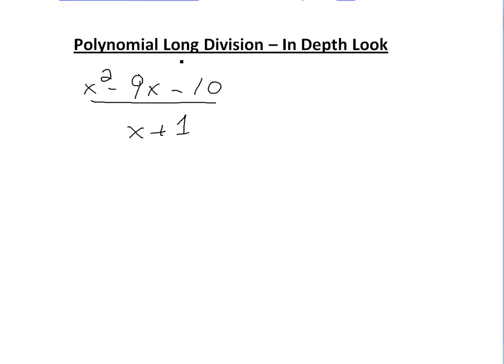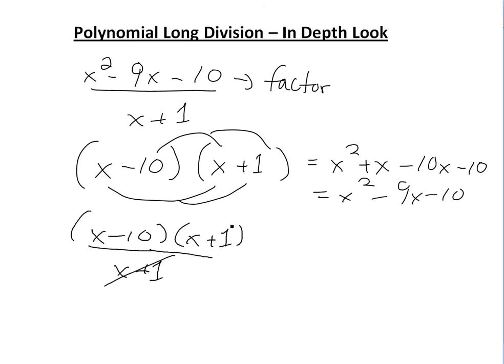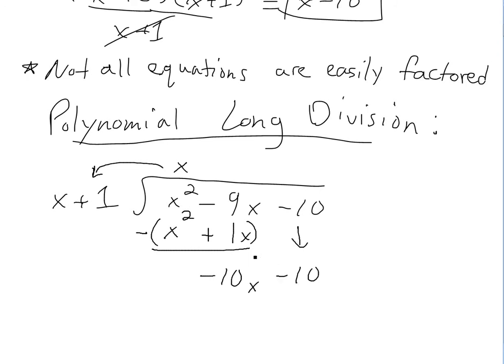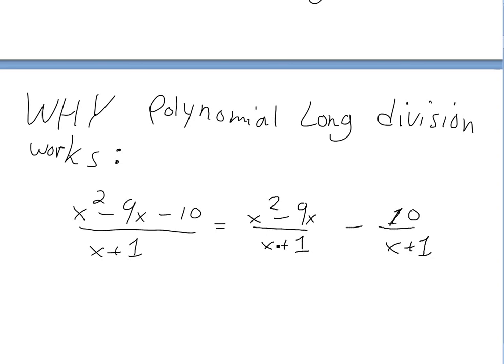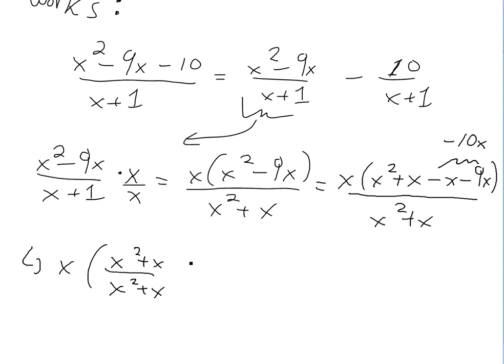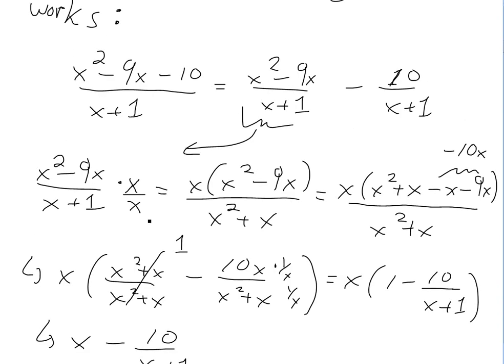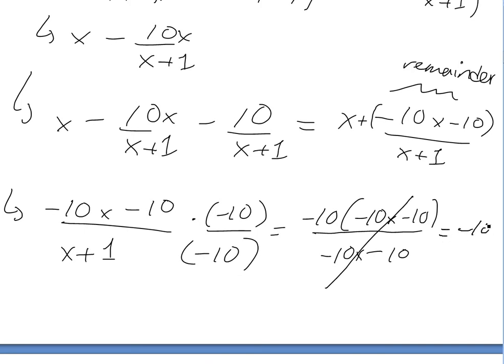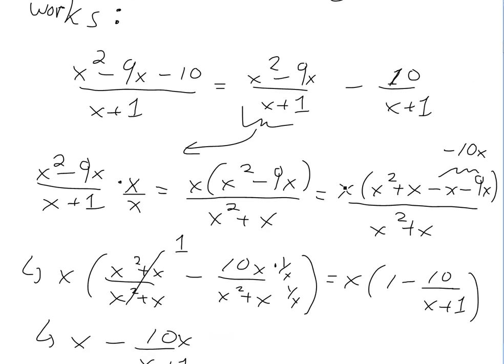Polynomial Long Division - In depth Look on why it works!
In this video I show how you can easily divide polynomials through polynomial long division which is very similar to regular long division. I also explain WHY it works by expanding out the function and showing how you get to each step of the polynomial long division. This is a very important video to watch, even if you are well accustomed to polynomial long division because you may not have learned why this method works!